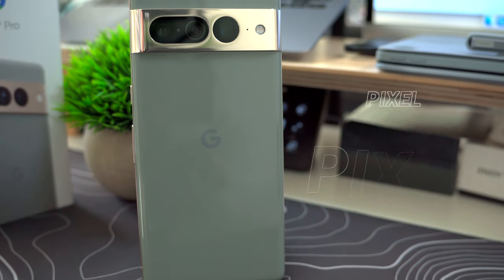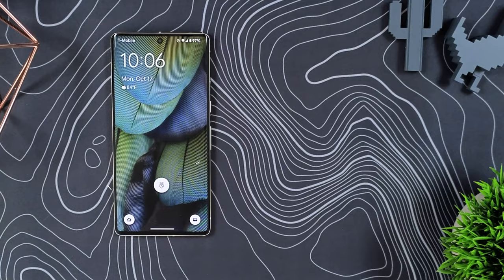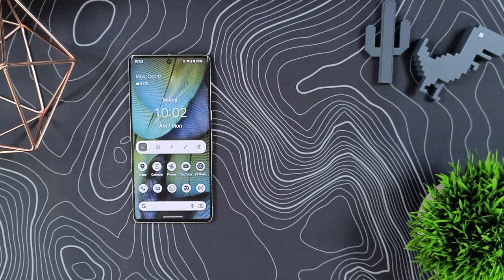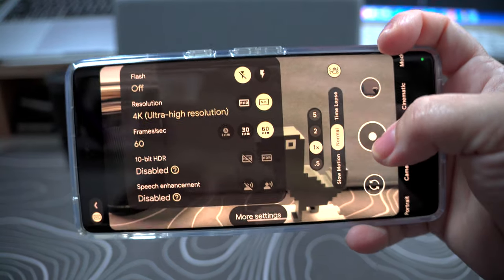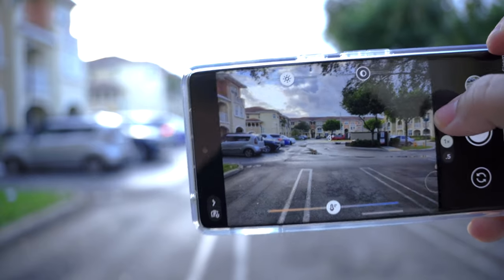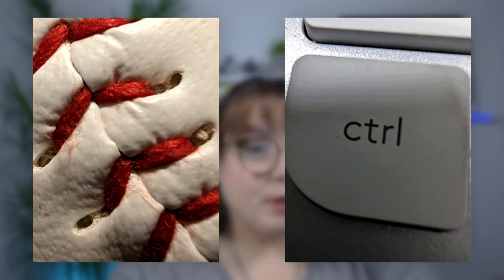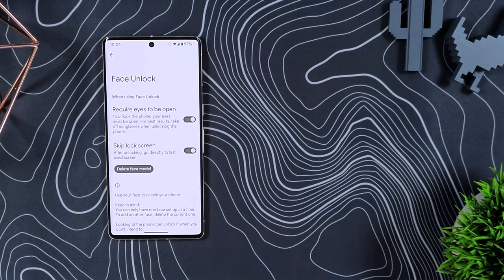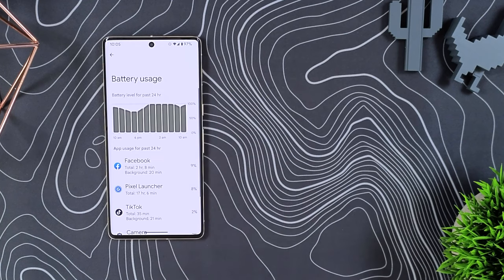Google Pixel 7 Pro - One Week Later Review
I was fortunate enough to receive a Pixel 7 Pro from Google via the TeamPixel program and I've had it in my hands for exactly a week today. I wanted to share my thoughts so far on this device and my experience with it coming from a Pixel 6 (not Pro).

📷 Cameras: Sony ZV-E10
Insta360 GO 2
💻 Laptops: Lenovo Chromebook Duet 3
🎥 Editing:     M1 Macbook Air / Final Cut Pro and Clipchamp
🎵 Music:       Uppbeat | Start a FREE Account With 10 Downloads Per Month |